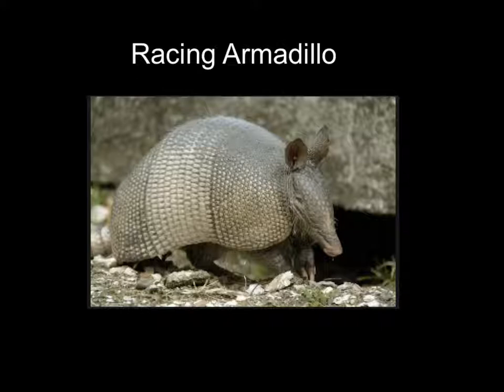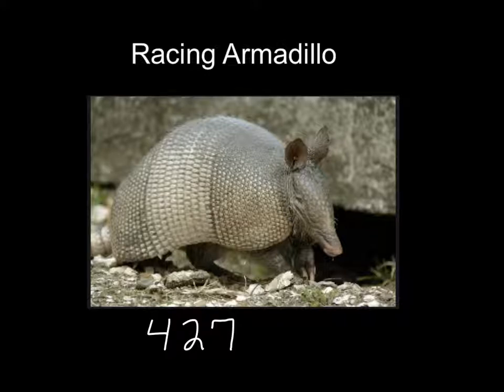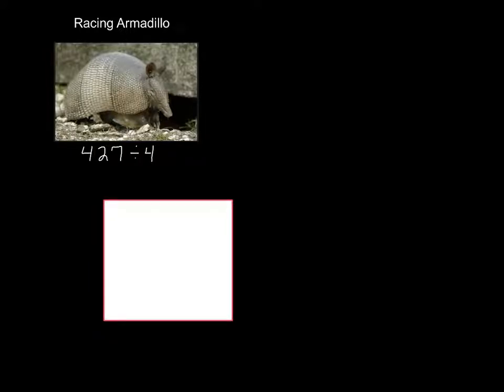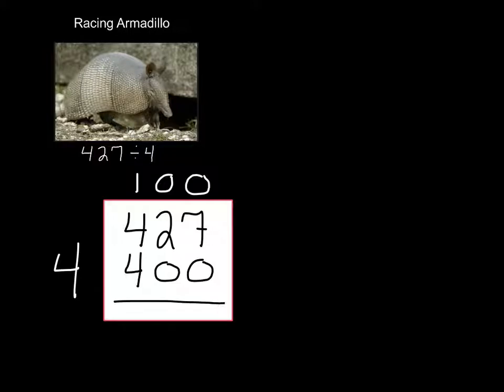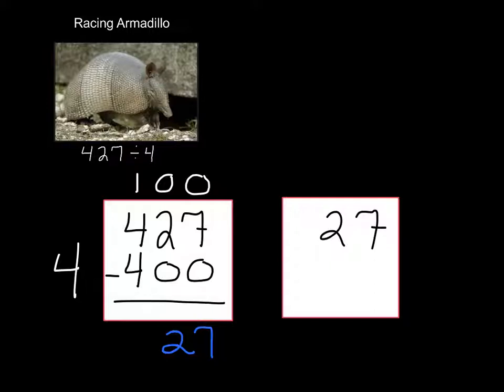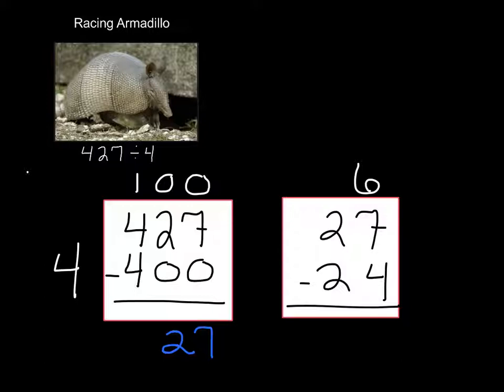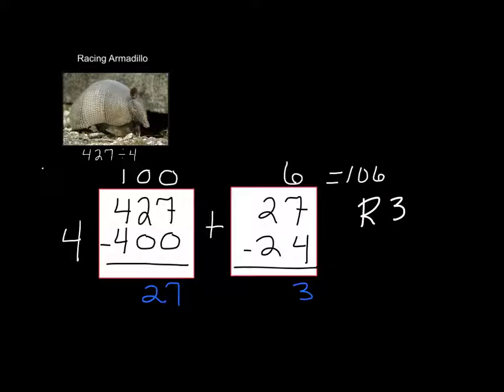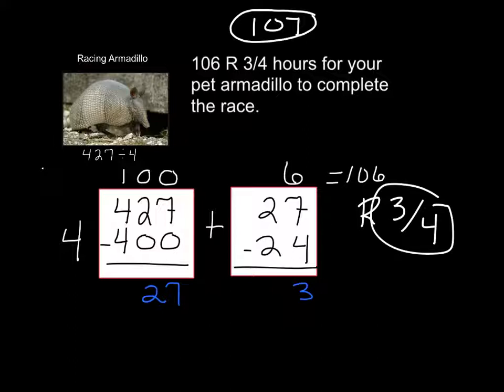🦔 The Texas Armadillo Race - Area Division 1.5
🦔 The Texas Armadillo Race
Your pet armadillo is super fast! 🏁 You enter him in the Annual Texas Armadillo Race, a 427-mile race across the desert.

👉   If he can run 4 miles per hour, how many hours will it take to finish the race? 🌵